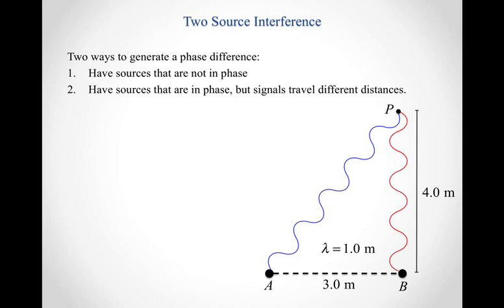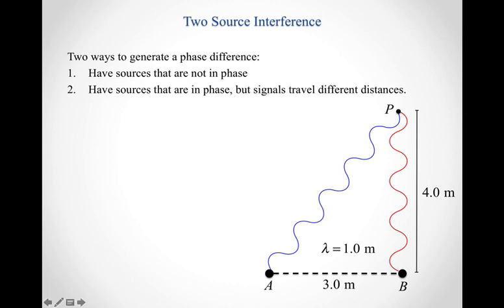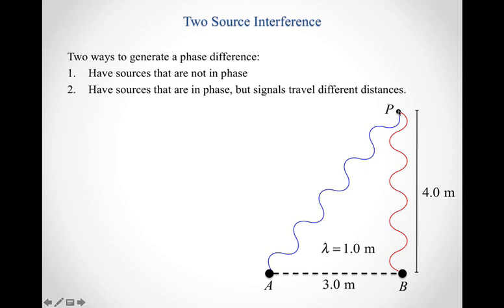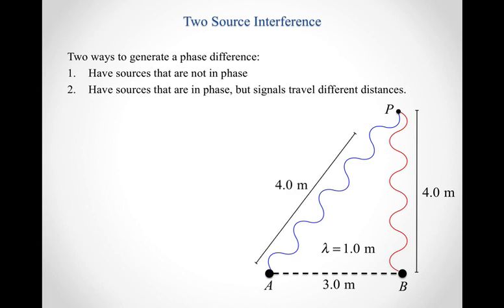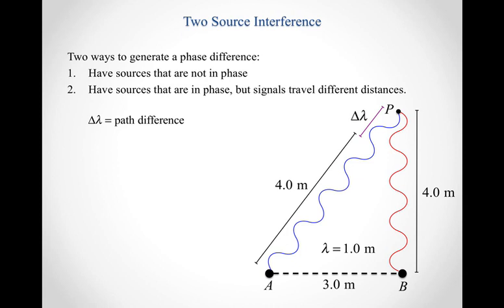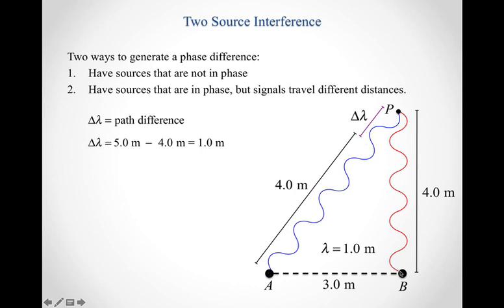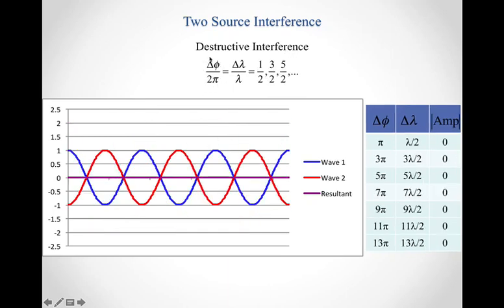Two source interference default